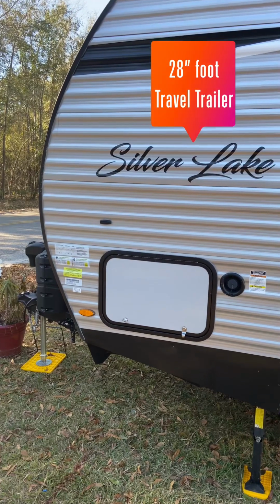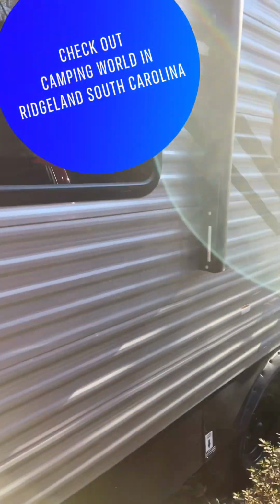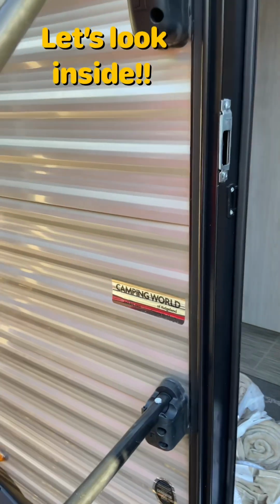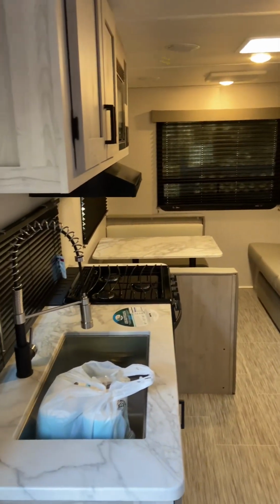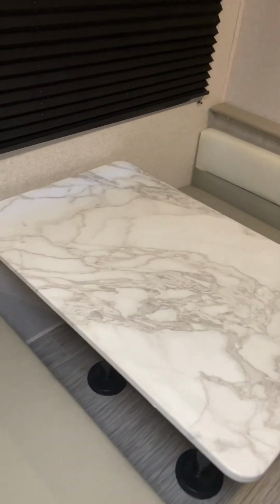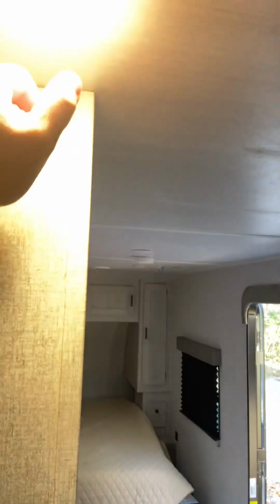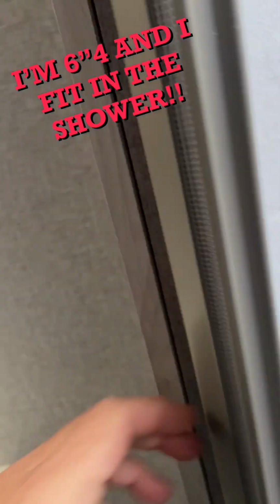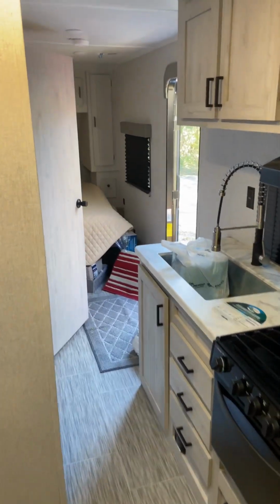2022 East to West SILVER LAKE 20kRD Travel Trailer Review/Camping World purchase December 2022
Bought in December 2022, from camping world in Ridgeland, it’s a good sized trailer, easy to pull